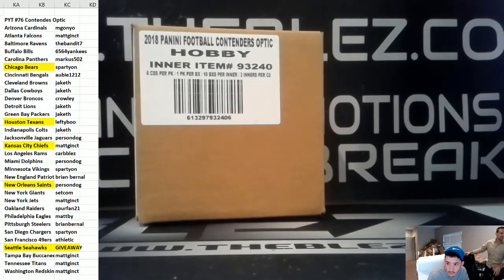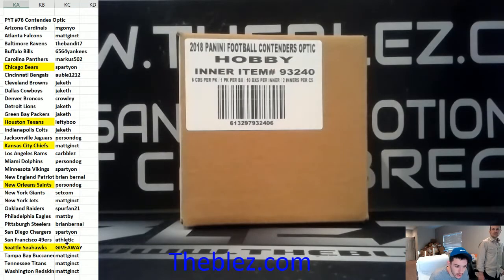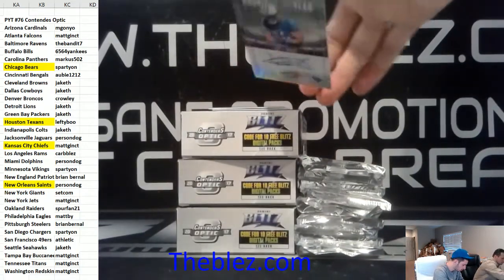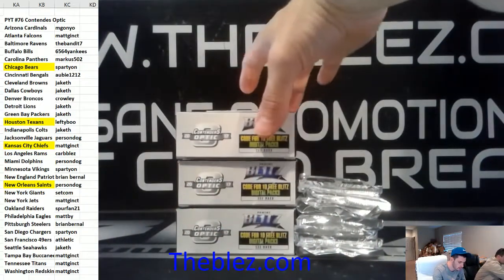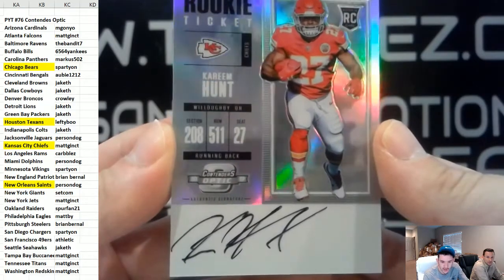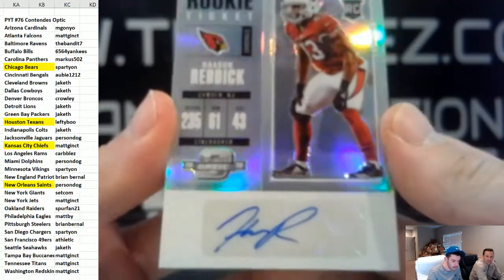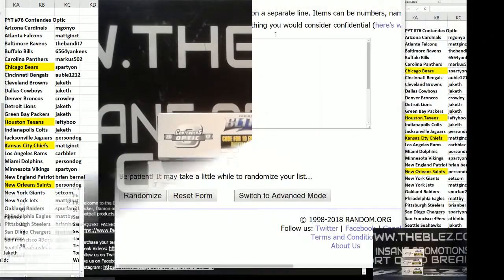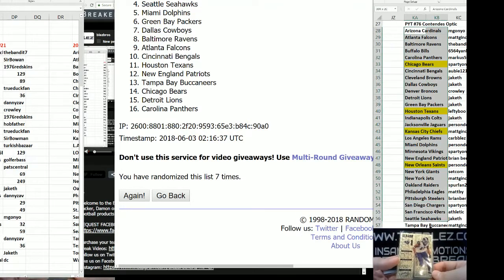2017 Panini Contenders Optic Football PYT #76